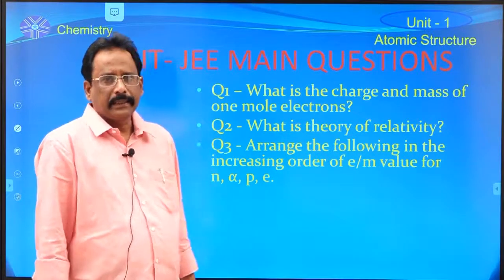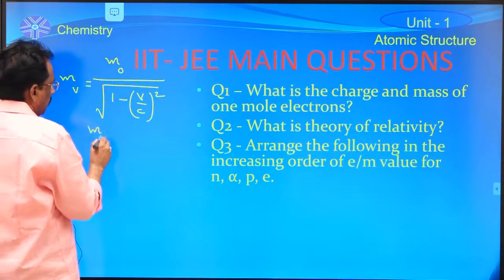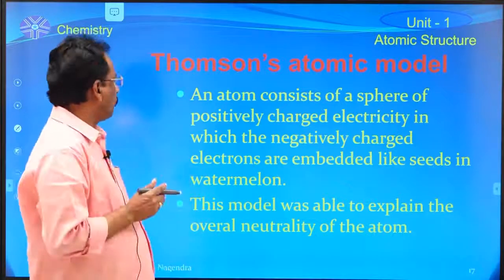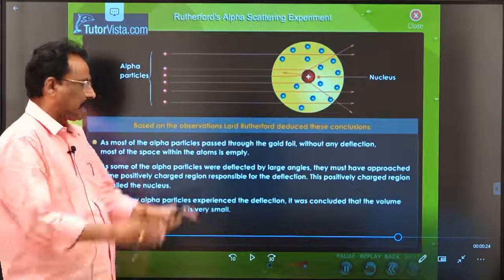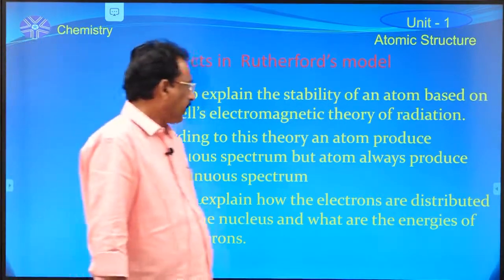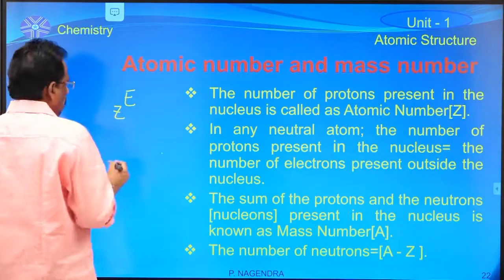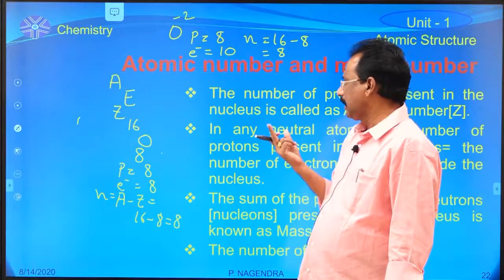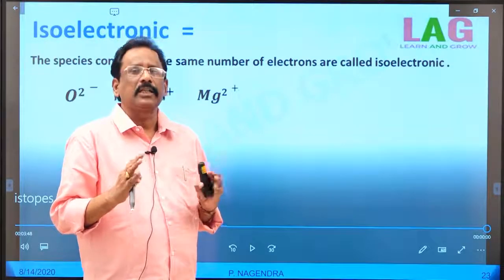P N R'S Atomic structure Part2